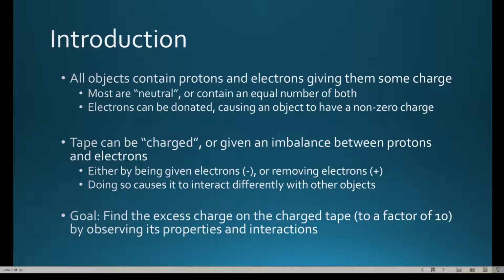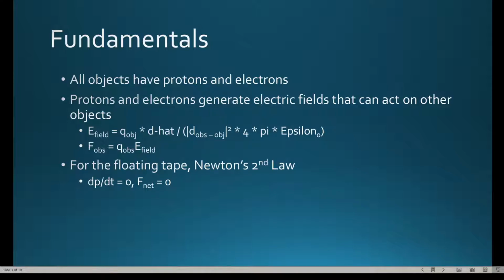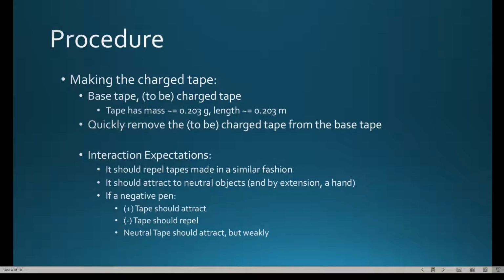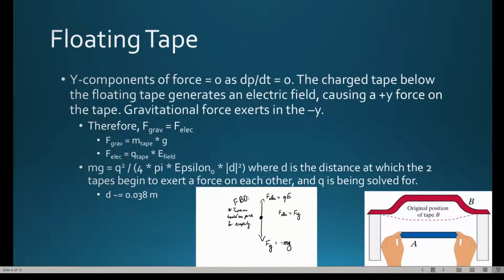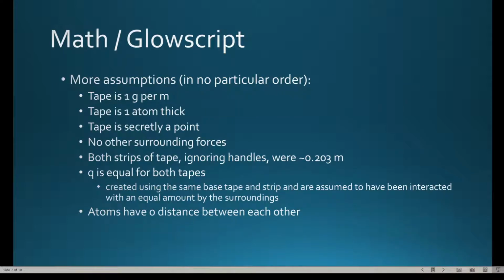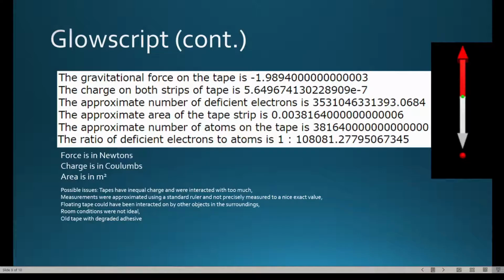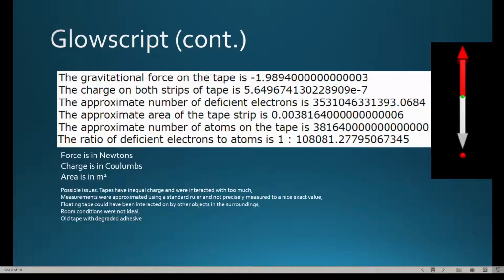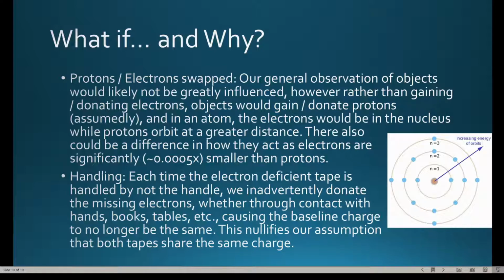PHYS2 Lab 1 REDONE for audio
but this time fo sho
uploading directly to yt is bad apparently
audio should actually work now funfunfun